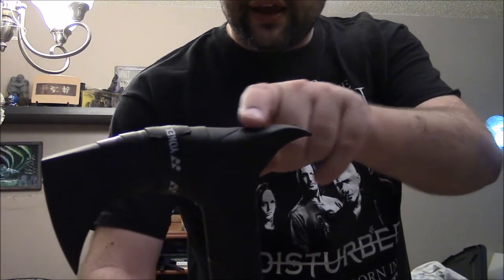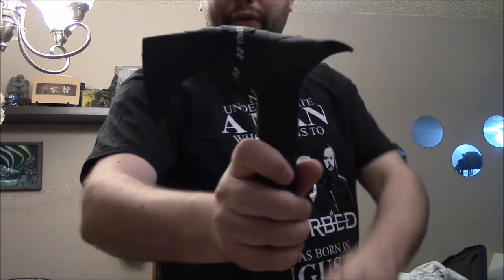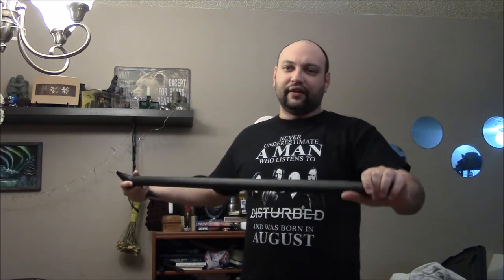Cold Steel Axe Head Cane - 91PCAXZ - Review and test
Need a cane that'll crack coconuts?  Here's you go.

Specs (unmodified):
Overall Length: 38"
Material: Polypropylene
Weight: 29.3 oz
Head: 6 5/8"